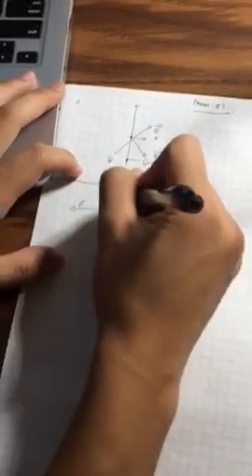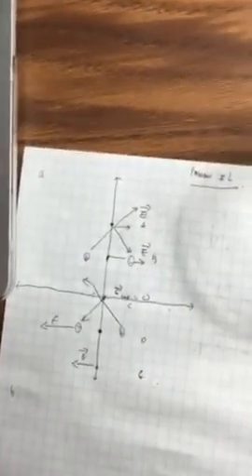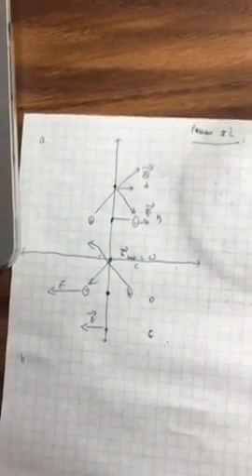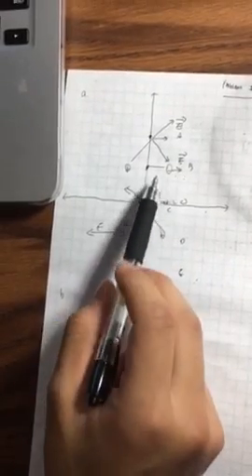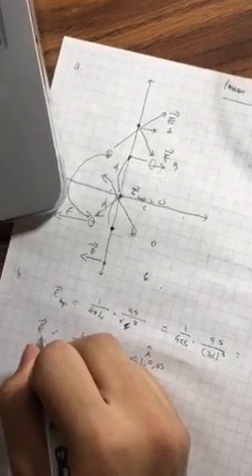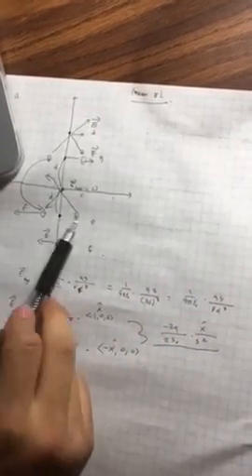Physics 2212 Test 1 Wrapper.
Greco. N03